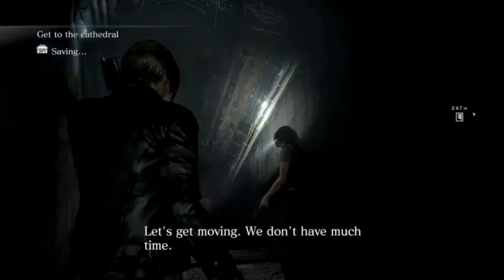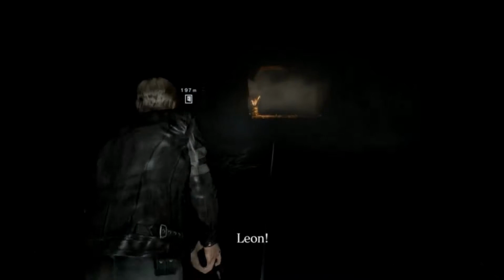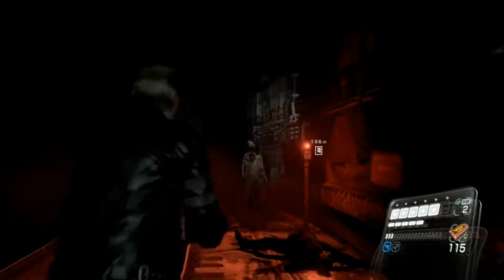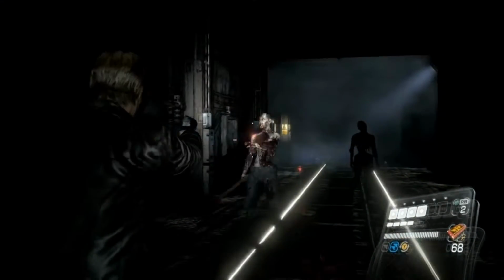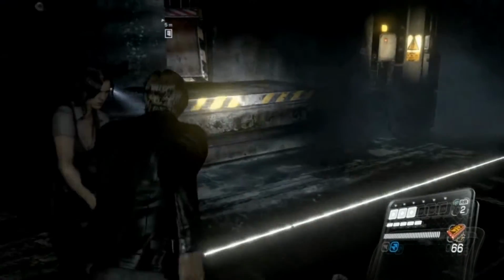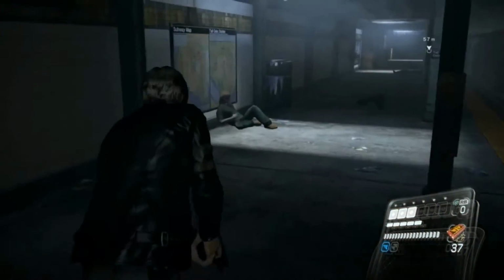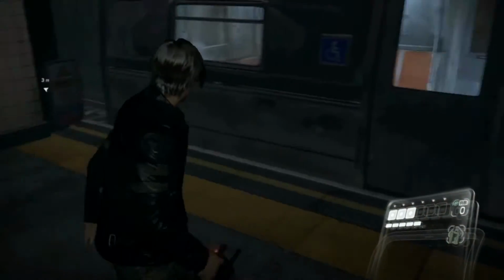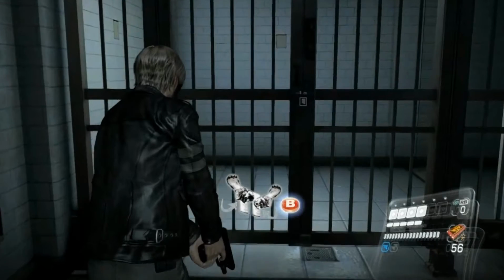RE6 Part 4 - Through Sewers and Subways (Leon, Chapter 1)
Moving onto the next part of the chapter, we see our heroes move onto some sewers and then into a subway but before facing the biggest dicks of this chapter... the Subway Trains.